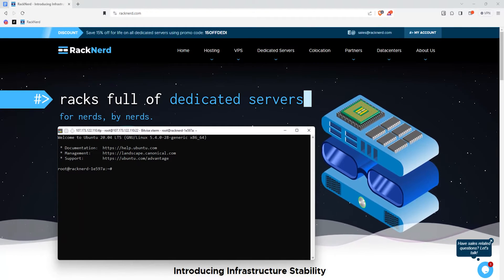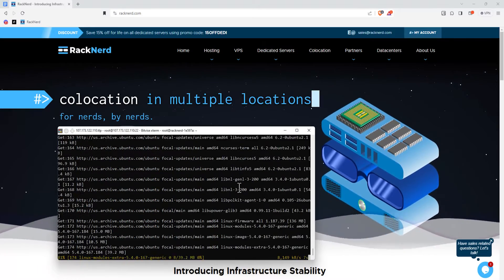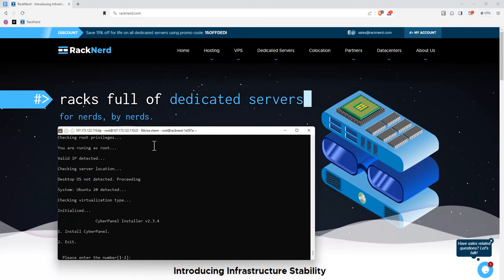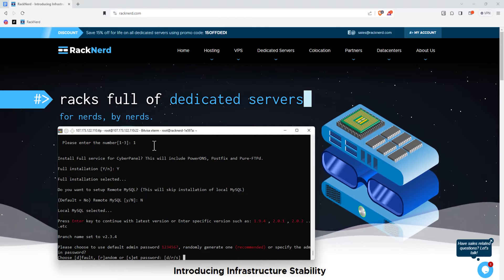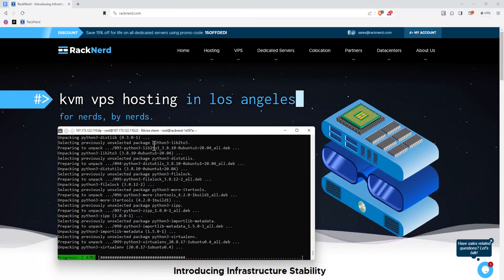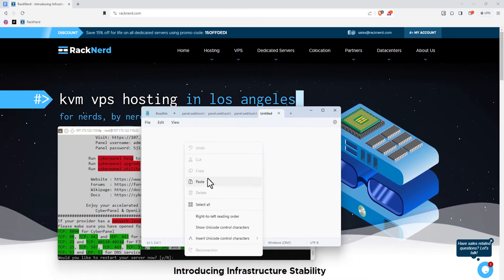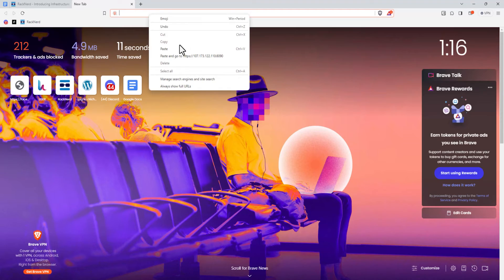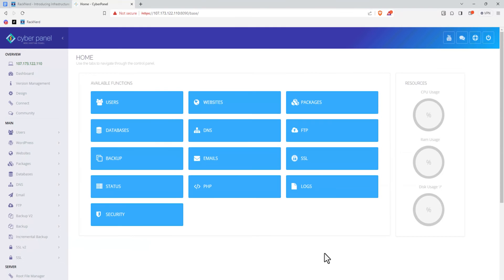How to Install CyberPanel on Ubuntu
Welcome to our video on How to Install CyberPanel on Ubuntu.

CyberPanel is a powerful web hosting control panel and in this video, we will install it on Ubuntu. Whether you're a web developer, a small business owner, or just getting started with hosting your own websites, this guide will walk you through the process effortlessly.

⏳ Timestamps:
00:00 Intro
01:01 Overview
01:46 Tutorial
03:34 Next Steps

Moving forward...

☐ Liked?
☐ Shared?